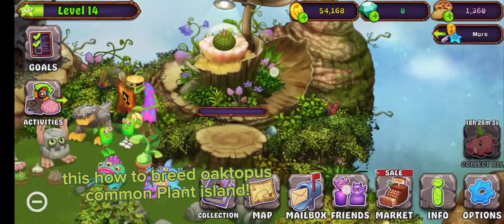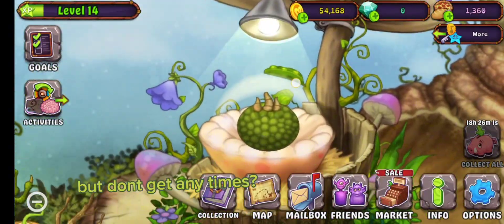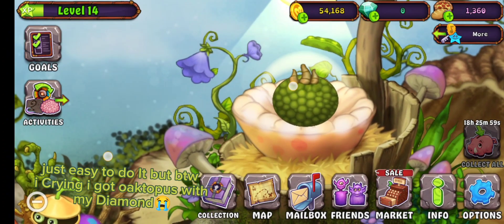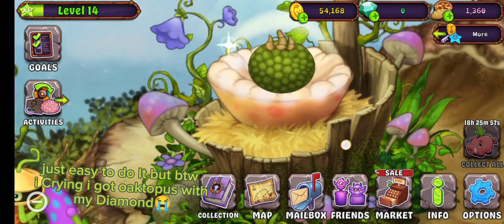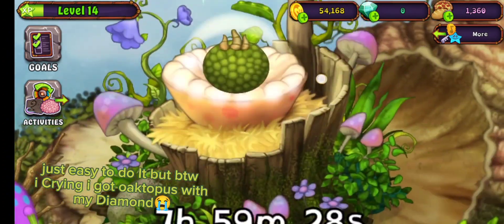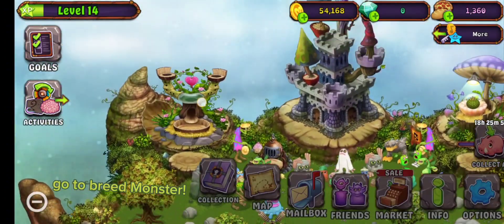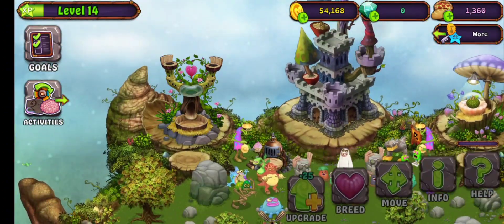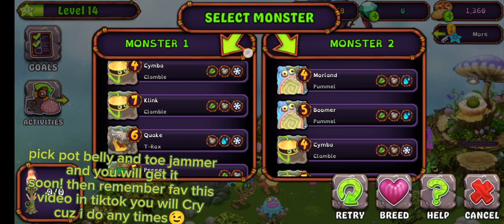how to breed common oaktopus with plant island!!